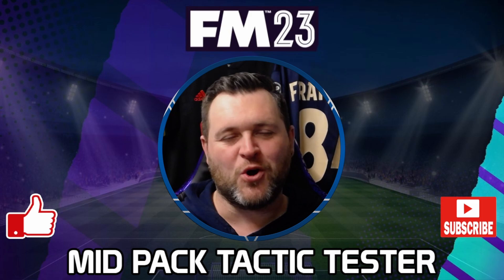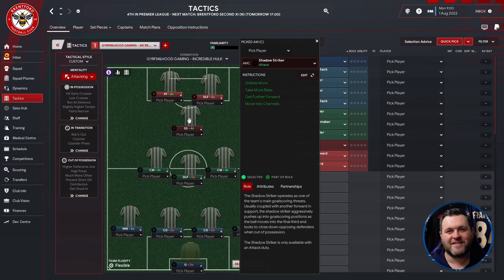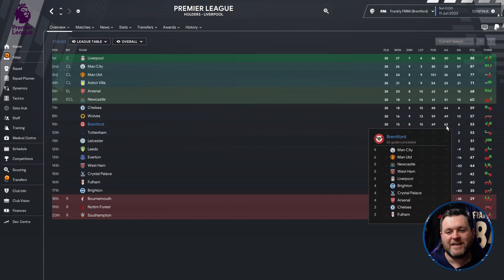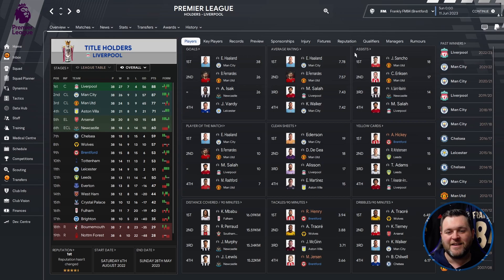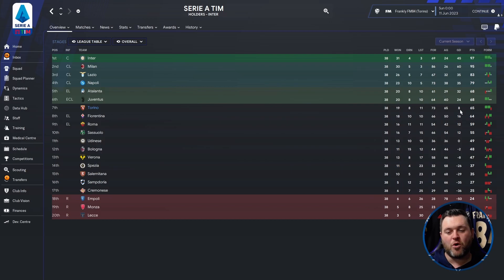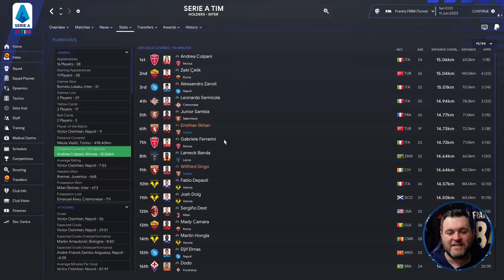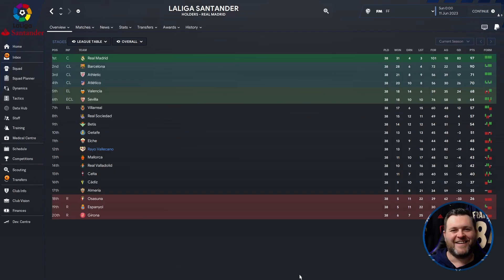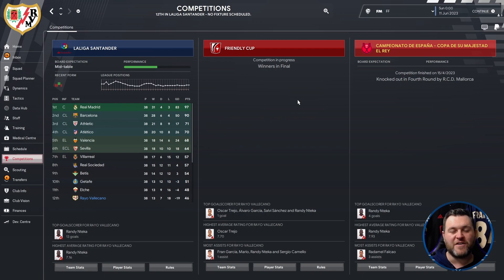FM23 Tactic Tester - GYR Incredible Hulk - Football Manager 2023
HONEST FM23 Tactic Tester - GYR Incredible Hulk - Football Manager 2023

New Football Manager 2023 Tactic Tester Video!
If you are looking for the very best plug and play tactics for Football Manager 23 you have come to the right place. It could be that you dont have time to make your own tactics or you are just looking for some inspiration, here on the channel that doesnt matter because I will test the FM23 tactics so you dont have to!

Todays tactic is GYR Incredible Hulk  and was created by GYR and Hood Gaming. In this video I will run a single season sim using Brentford, Torino and Rayo Vallecano so you can see how it will perform with teams who are in the middle of the pack in three top leagues in Europe!!

Football Manager 2023, FM23, Tactic Tester, FM23 Honest Tactic Testing